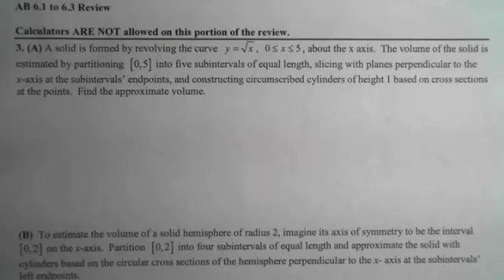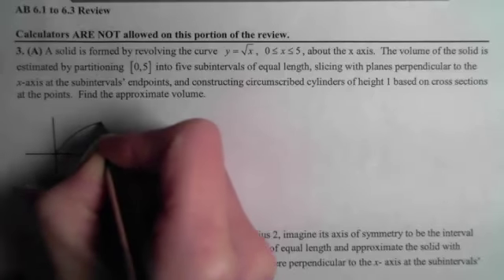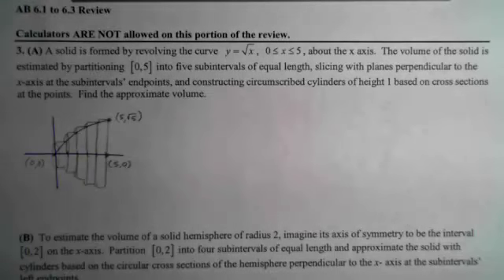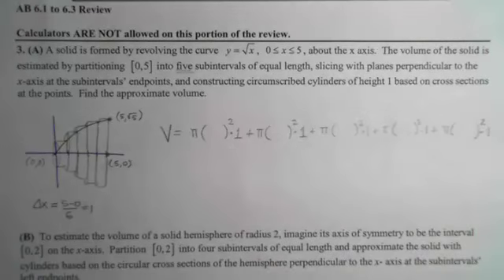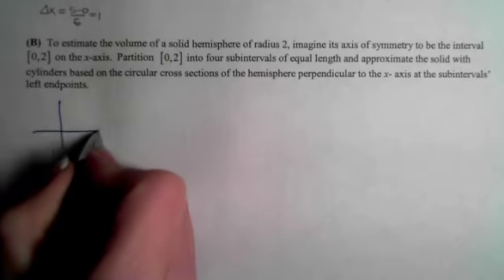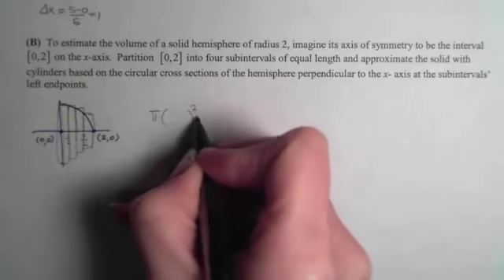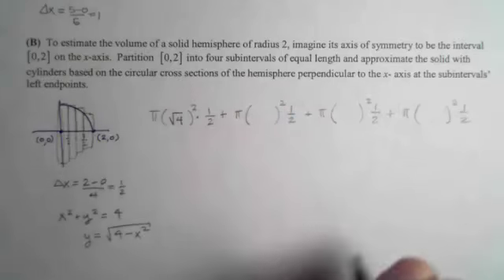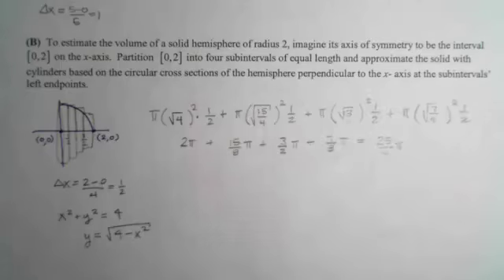6.01_to_6.03_review_03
6.01_to_6.03_review_03